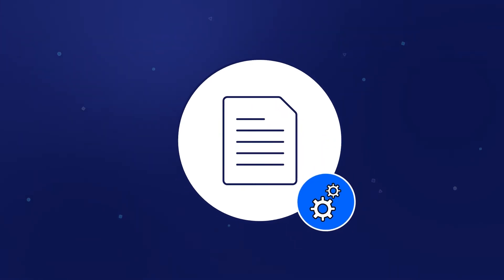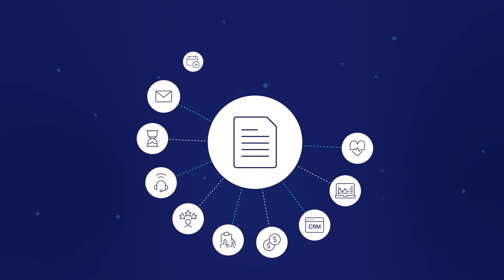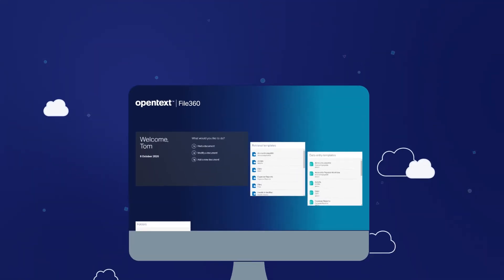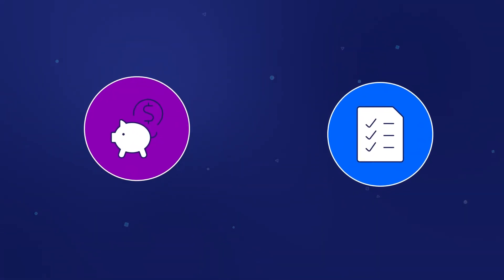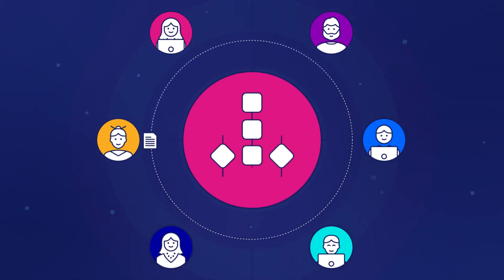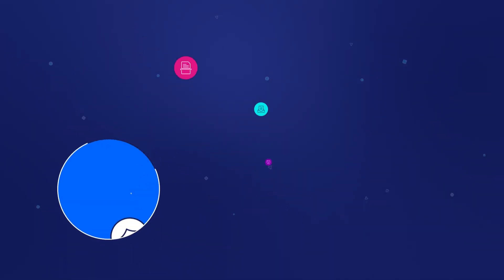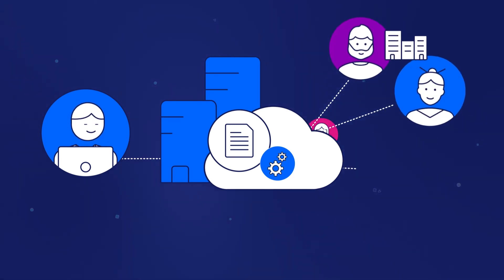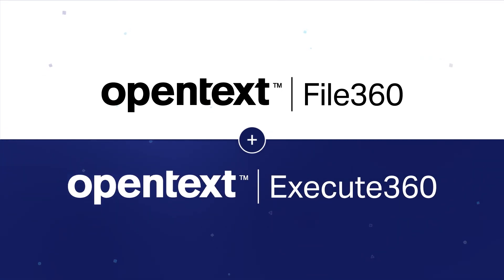Document Centric Workflow Explainer Video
OpenText File360 (Document and Records Management System) and Execute360 (Workflow Automation System) have been integrated and bundled with one new lower price! With a single easy-to-use interface, users can organize, find and manage all content, as well as automate, manage and monitor workflows and tasks.